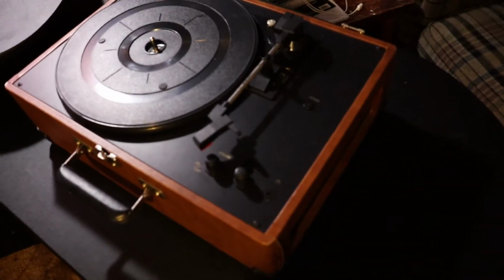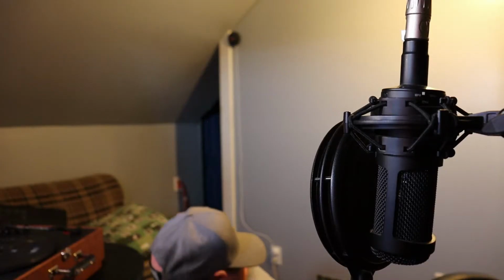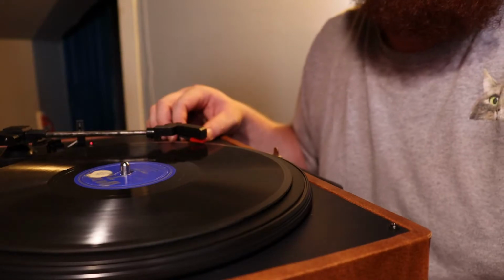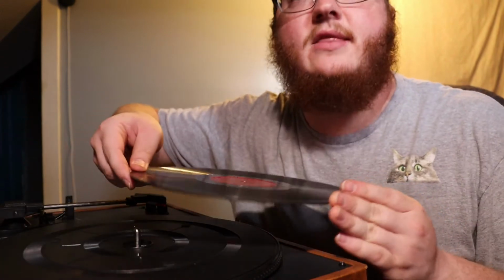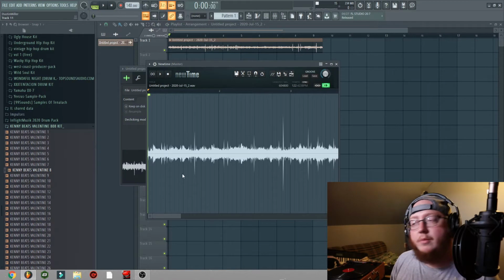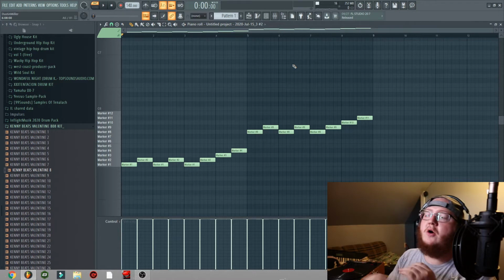Making a Beat the Old School Way in FL Studio!!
Making a beat the old school way. Sampling some records!

Contact Email